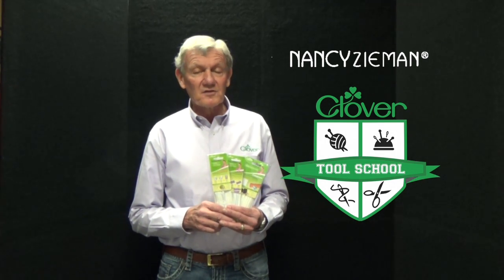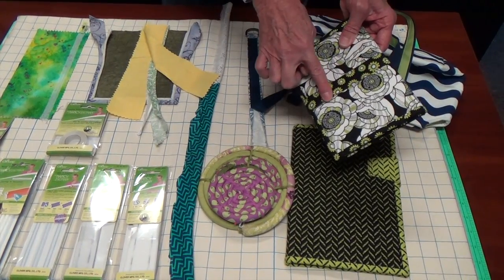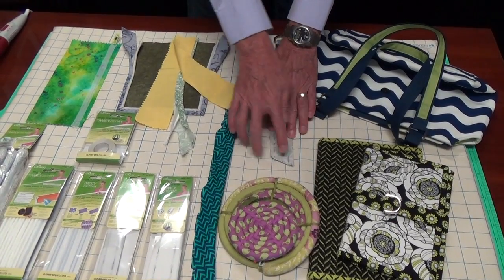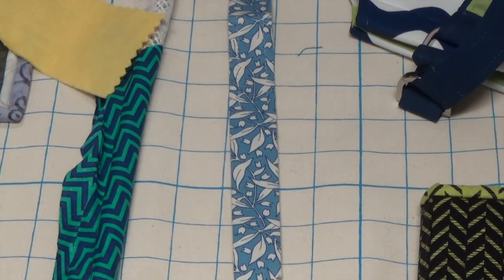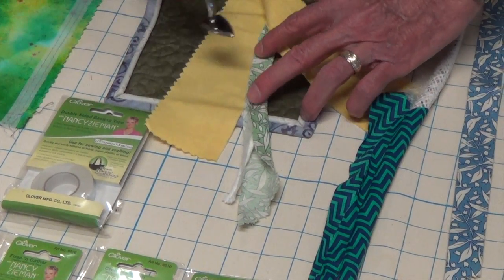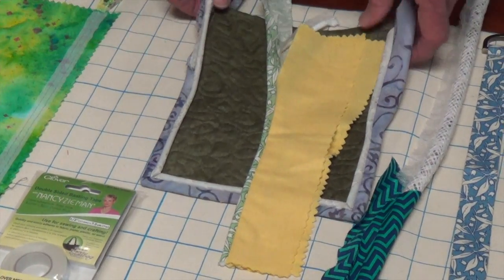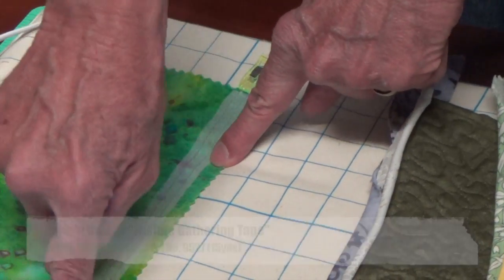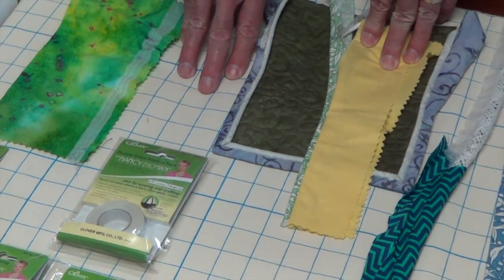Tool School: Fusibles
This video is about Fusibles